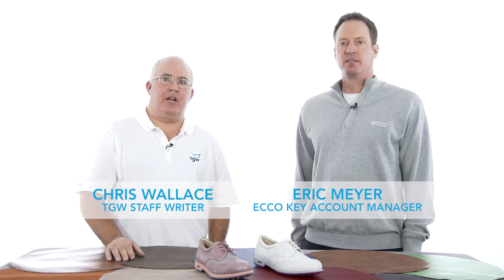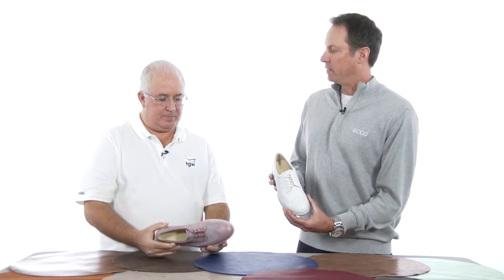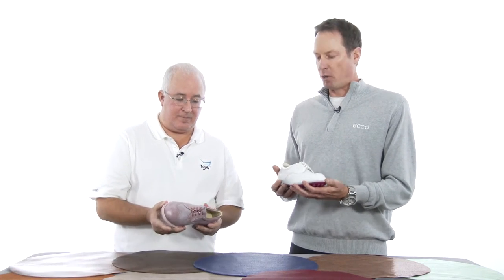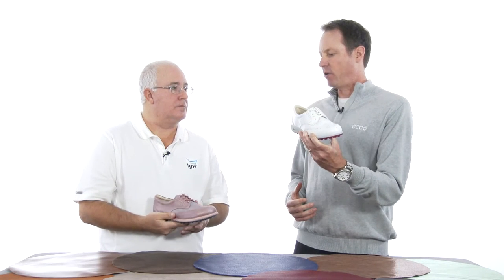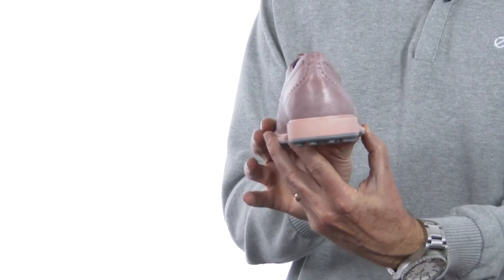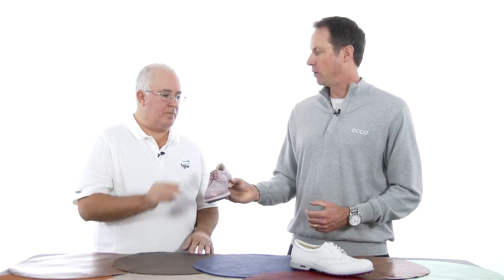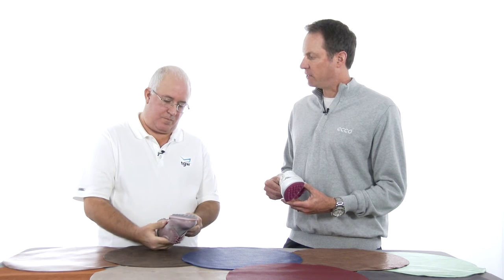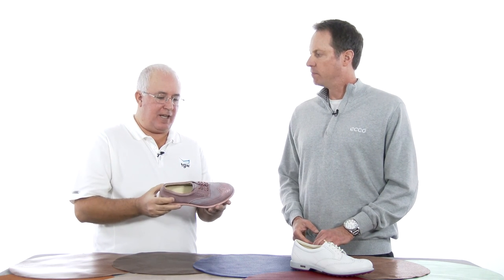ECCO Ladies Classic Hybrid III Golf Shoes with ECCO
ECCO Classic Hybrid golf shoes are constructed of grain leather with a classic brogue style that looks traditional. All weather performance comes from HYDROMAX waterproof protection and the hybird E-DTS outsole provides spikeless grip and traction on all terrain.